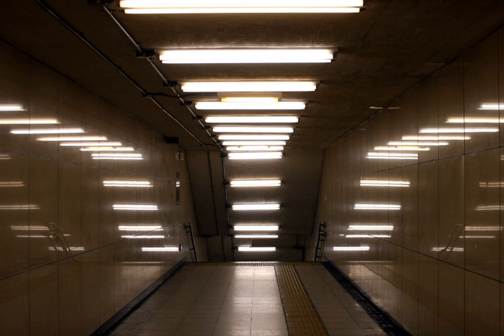Fluorescent lighting | Wikipedia audio article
00:01:05 1 History
00:01:13 1.1 Physical discoveries
00:03:37 1.2 Early discharge lamps
00:07:22 1.3 Neon lamps
00:09:21 1.4 Commercialization of fluorescent lamps
00:13:55 2 Principles of operation
00:16:13 2.1 Construction
00:18:22 2.2 Electrical aspects of operation
00:20:47 2.3 Effect of temperature
00:22:04 2.4 Losses
00:23:23 2.5 Cold-cathode fluorescent lamps
00:24:59 2.6 Starting
00:25:23 2.6.1 Preheating
00:29:41 2.6.2 Instant start
00:30:25 2.6.3 Rapid start
00:31:16 2.6.4 Quick-start
00:32:12 2.6.5 Semi-resonant start
00:33:59 2.6.6 Programmed start
00:34:28 2.6.7 Electronic ballasts
00:38:00 2.7 End of life
00:38:25 2.7.1 Emission mix
00:39:37 2.7.2 Ballast electronics
00:41:07 2.7.3 Phosphor
00:41:41 2.7.4 Loss of mercury
00:42:41 2.7.5 Burned-out filaments
00:43:28 3 Phosphors and the spectrum of emitted light
00:44:26 3.1 Color temperature
00:45:38 3.2 Color rendering index
00:46:41 3.3 Phosphor composition
00:47:36 4 Applications
00:48:56 5 Advantages
00:49:05 5.1 Luminous efficacy
00:50:39 5.2 Life
00:51:13 5.3 Lower luminance
00:51:40 5.4 Lower heat
00:52:01 6 Disadvantages
00:52:10 6.1 Frequent switching
00:52:56 6.2 Health and safety issues
00:53:58 6.3 Ultraviolet emission
00:54:41 6.4 Ballast
00:55:26 6.5 Power quality and radio interference
00:56:30 6.6 Operating temperature
00:57:03 6.7 Lamp shape
00:57:45 6.8 Flicker problems
01:00:25 6.9 Dimming
01:01:05 6.10 Disposal and recycling
01:01:39 7 Lamp sizes and designations
01:01:58 8 Other fluorescent lamps
01:02:07 8.1 Black light
01:03:14 8.2 Tanning lamp
01:04:01 8.3 UVB medical lamps
01:04:51 8.4 Grow lamp
01:05:16 8.5 Infrared lamps
01:05:38 8.6 Bilirubin lamps
01:05:56 8.7 Germicidal lamp
01:07:14 8.8 Electrodeless lamp
01:07:43 8.9 Cold-cathode fluorescent lamp
01:08:05 9 Science demonstrations
01:08:52 10 See also

- Socrates

SUMMARY
A fluorescent lamp, or fluorescent tube, is a low-pressure mercury-vapor gas-discharge lamp that uses fluorescence to produce visible light. An electric current in the gas excites mercury vapor, which produces short-wave ultraviolet light that then causes a phosphor coating on the inside of the lamp to glow. A fluorescent lamp converts electrical energy into useful light much more efficiently than incandescent lamps. The typical luminous efficacy of fluorescent lighting systems is 50–100 lumens per watt, several times the efficacy of incandescent bulbs with comparable light output.
Fluorescent lamp fixtures are more costly than incandescent lamps because they require a ballast to regulate the current through the lamp, but the lower energy cost typically offsets the higher initial cost. Compact fluorescent lamps are now available in the same popular sizes as incandescents and are used as an energy-saving alternative in homes.
Because they contain mercury, many fluorescent lamps are classified as hazardous waste. The United States Environmental Protection Agency recommends that fluorescent lamps be segregated from general waste for recycling or safe disposal, and some jurisdictions require recycling of them.